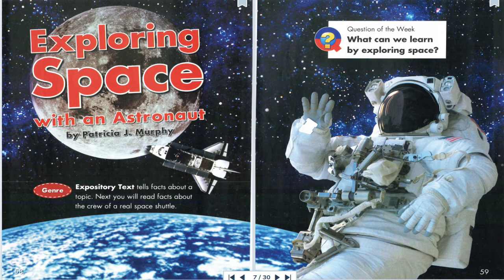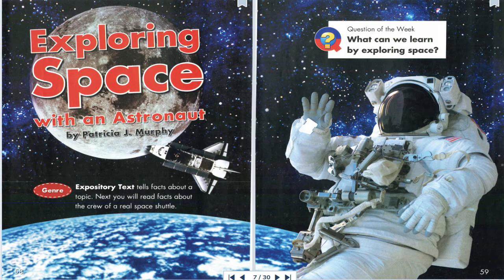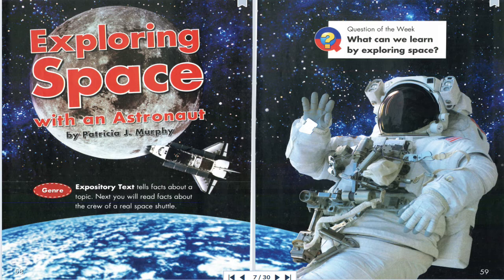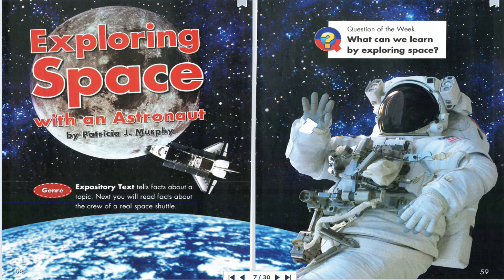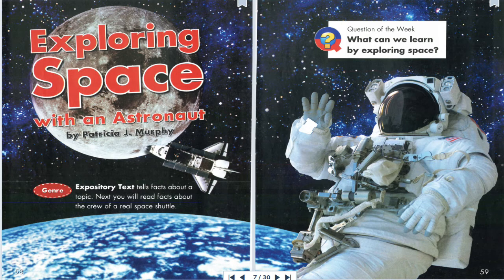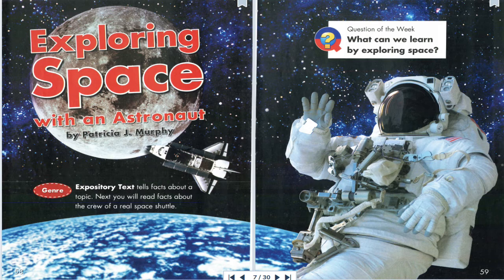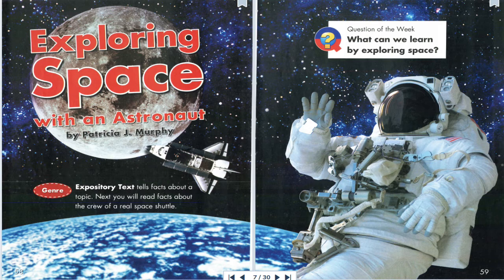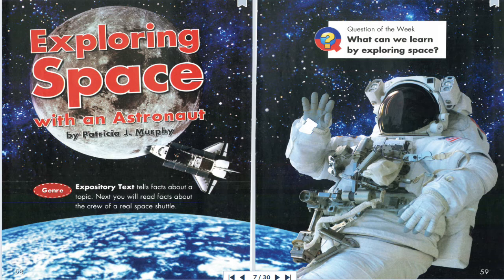2.1 Unit 1 Exploring Space story 故事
2.1 Unit 1 Exploring Space story 故事